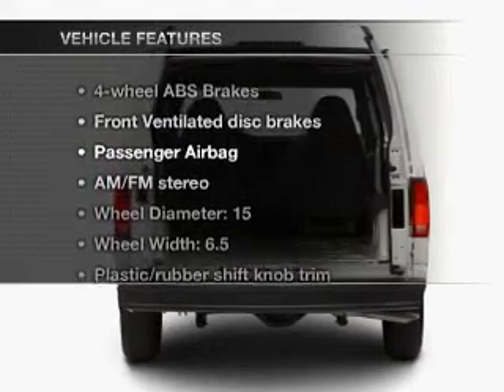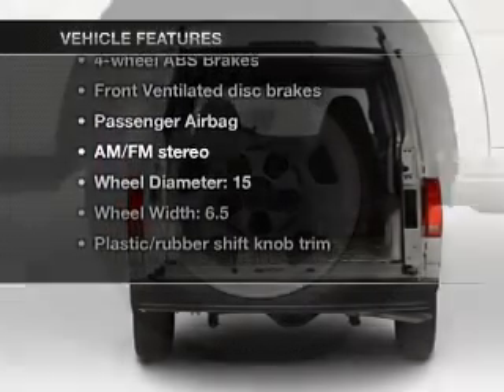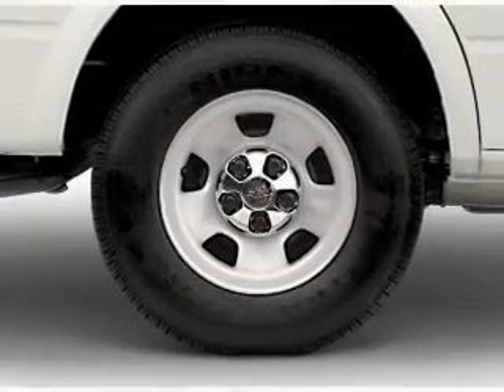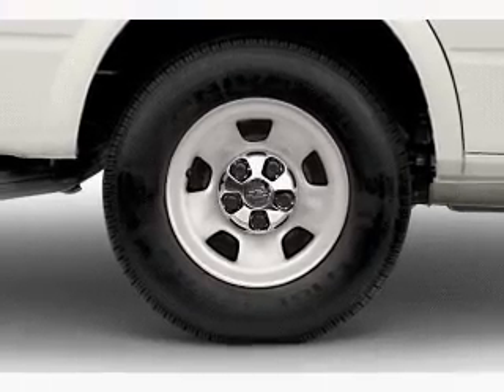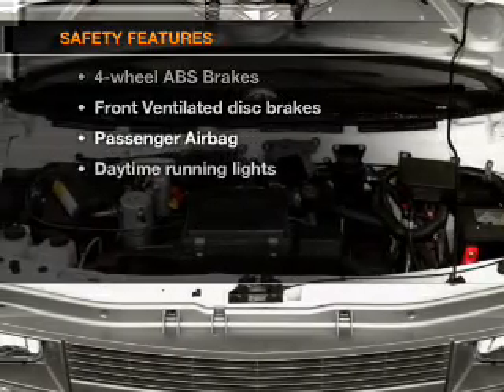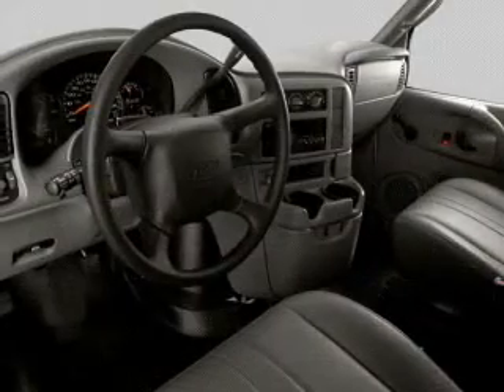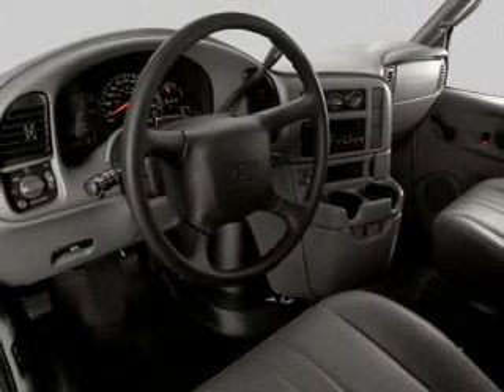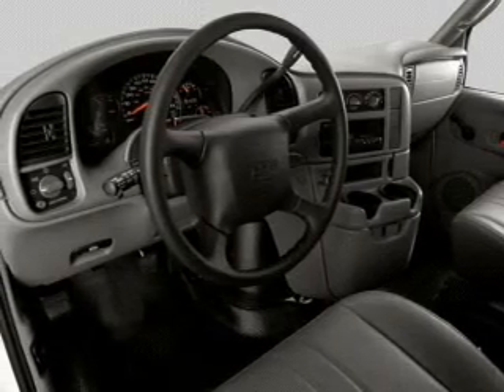2002 Chevrolet Astro - Santa Ana CA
Year: 2002
Make: Chevrolet
Model: Astro
Trim: Cargo
Engine: 4.3 liter 6 cylinder 12 valve
Transmission: 4-Speed Automatic
Color: White
Mileage: 92702
Address:
525 S. Harbor Blvd.